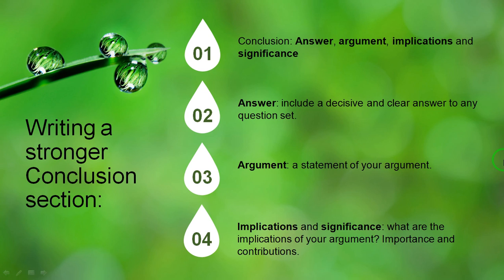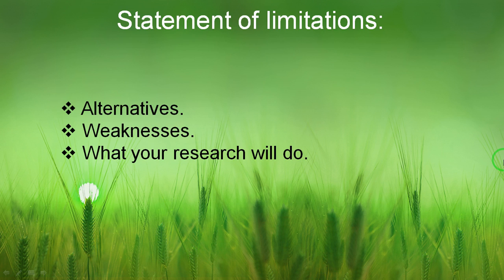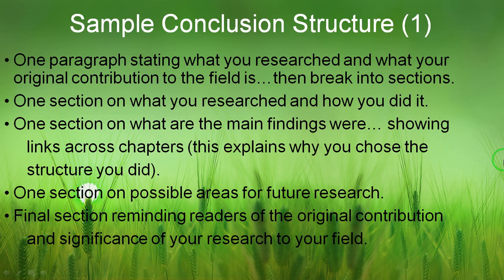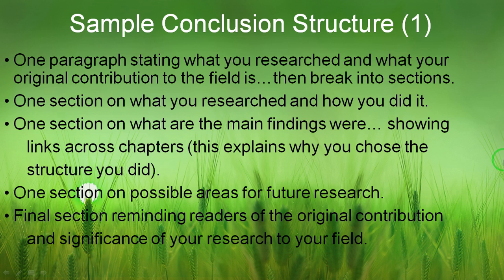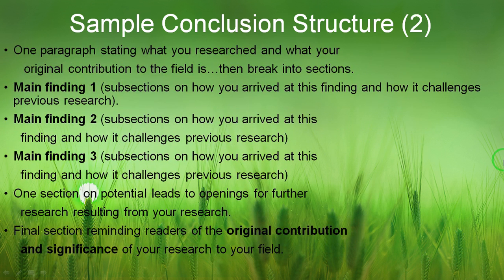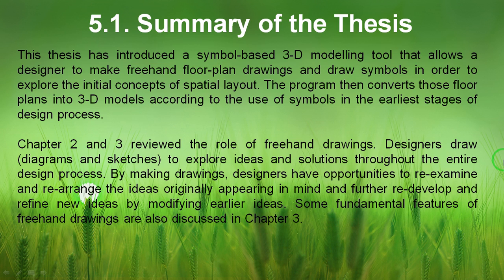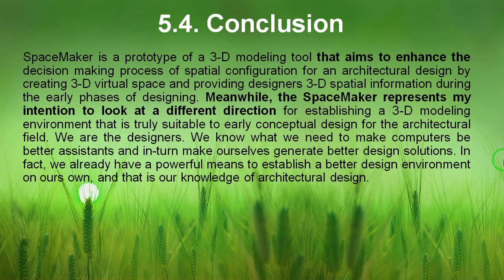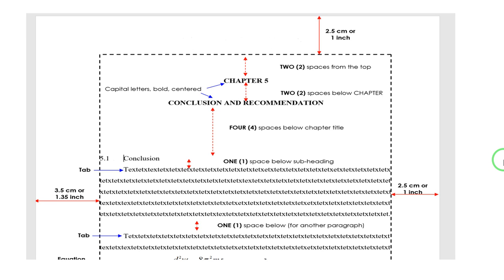PAT455 WEEK 3 CONCLUSION